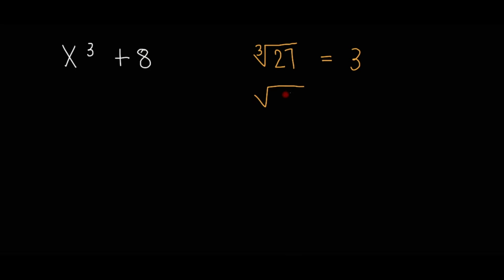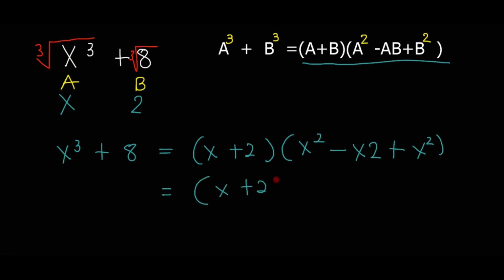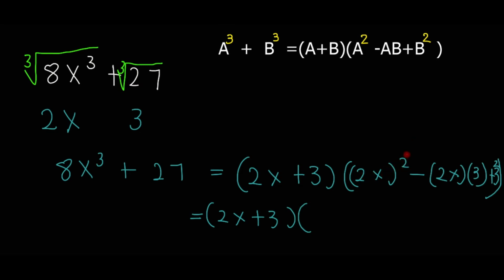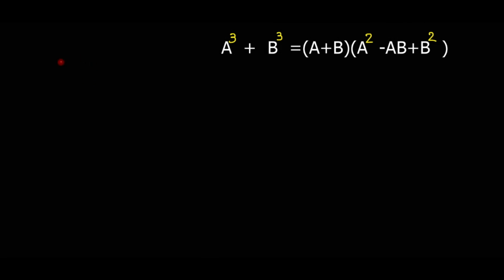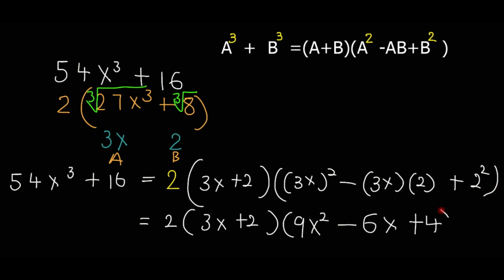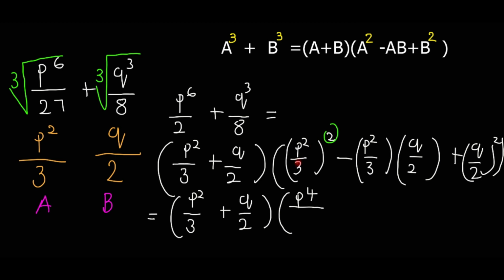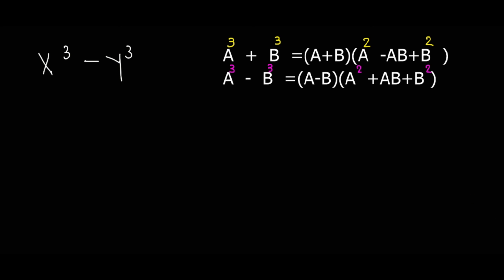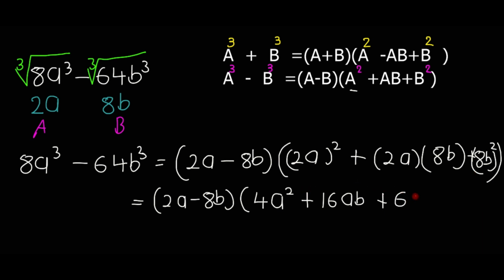FACTORING SUM AND DIFFERENCE OF PERFECT CUBES